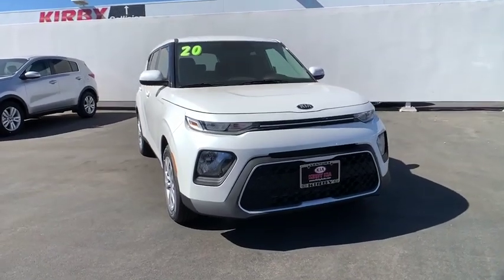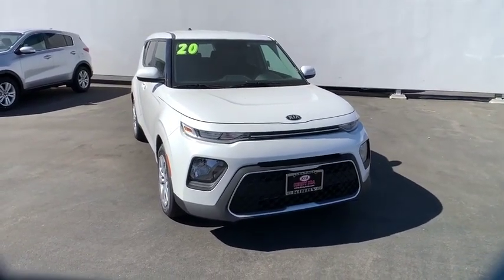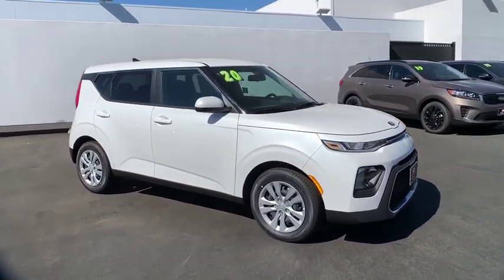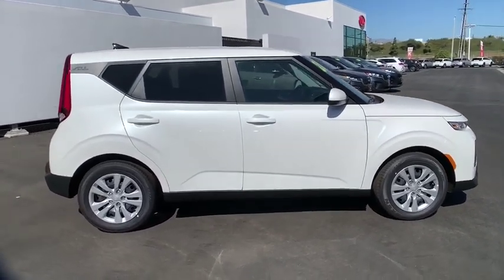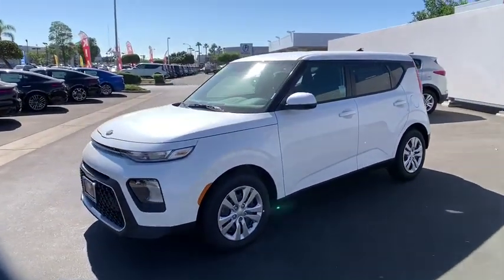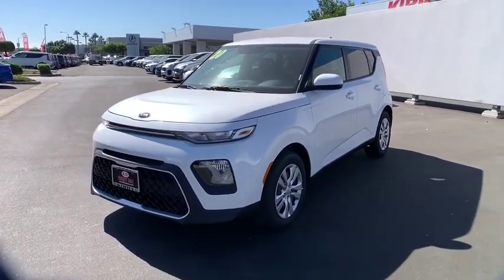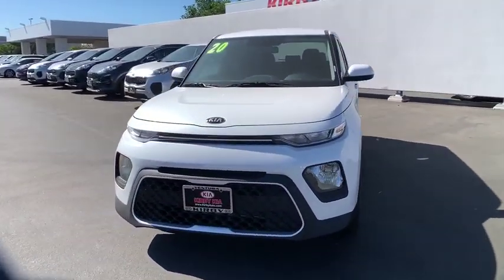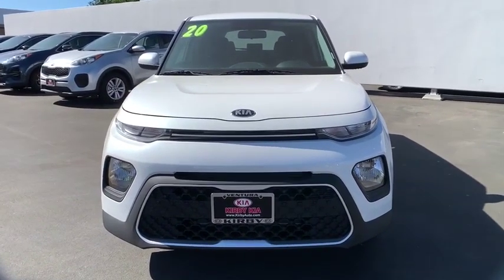2020 Kia Soul Ventura, Oxnard, Santa Barbara, Camarillo, Thousand Oaks, Simi Valley, CA 200170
Snow White Pearl New 2020 Kia Soul available in Ventura, California at Kirby Kia of Ventura. Servicing the Oxnard, Santa Barbara, Camarillo, Thousand Oaks, Simi Valley, CA area.

Kirby Kia is proud to offer this 2020 Kia Soul LX. Family owned & operated for over 50 years! , Excellent selection of New and Used Vehicles, Financing Options, serving Ventura, Oxnard, Camarillo, Santa Barbara, Thousand Oaks, Santa Paula, and the greater LA area. Come see us at Kirby Kia Today! 2020 Kia Soul LX Snow White Pearl 27/33 City/Highway MPG 27/33 City/Highway MPG